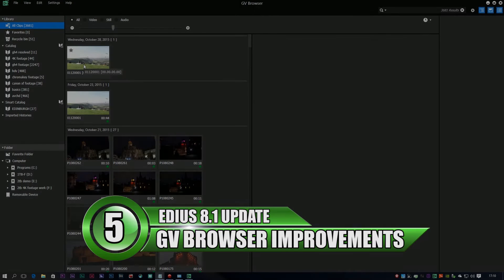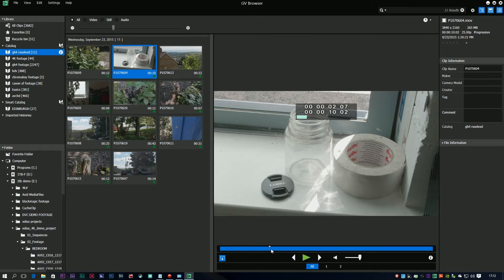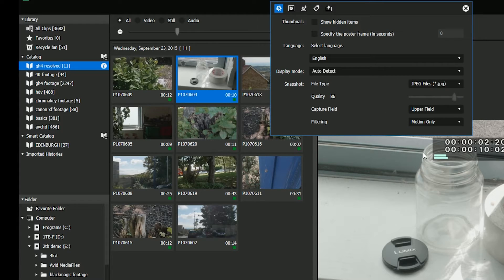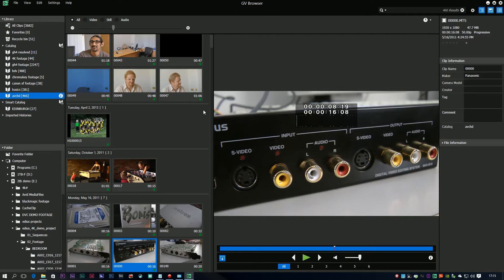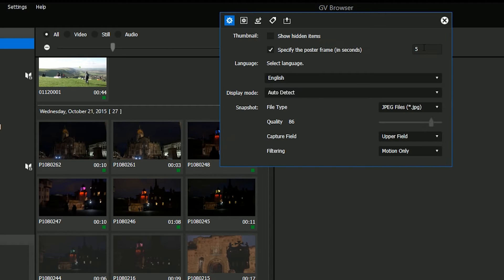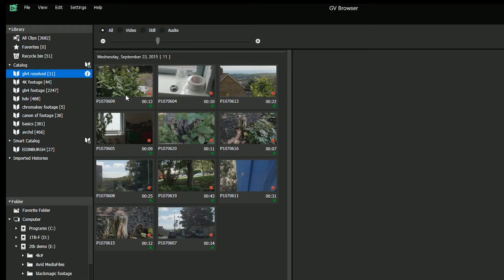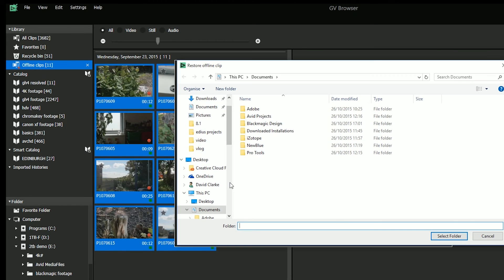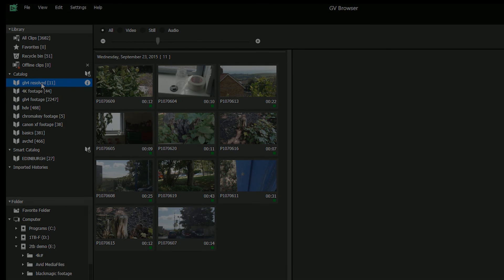EDIUS 8 1 - Part 5: GV Browser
The GV Browser was a new addition in EDIUS 8.  In 8.1 it has a few small changes plus the ability to re-link offline clips.